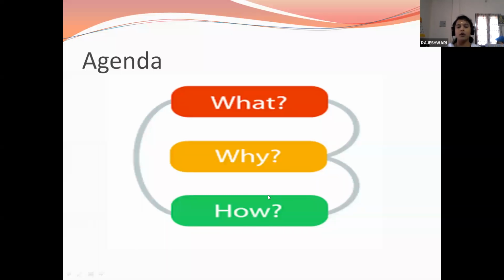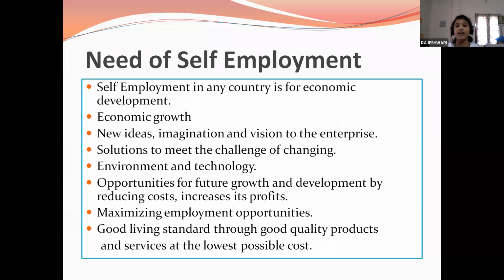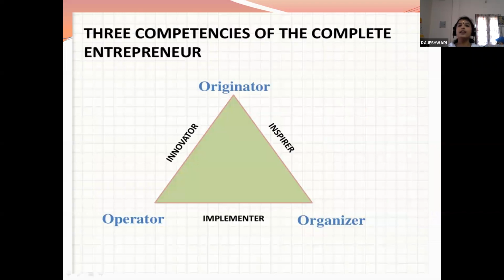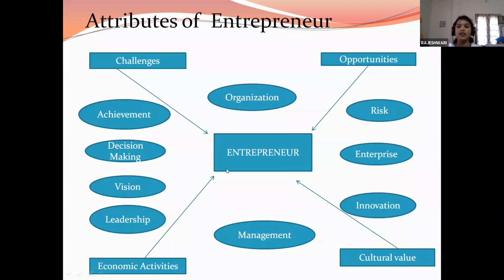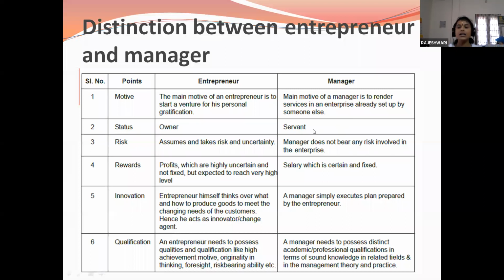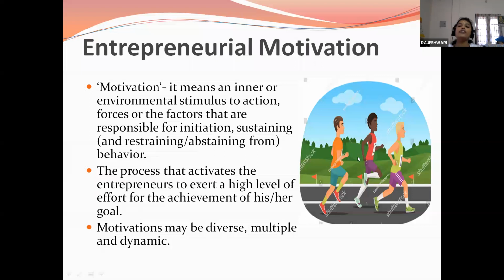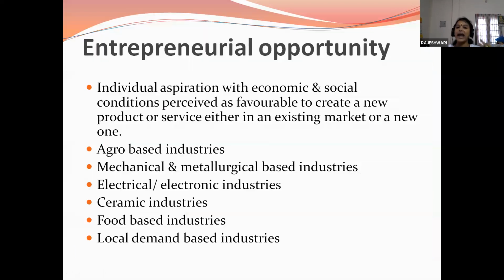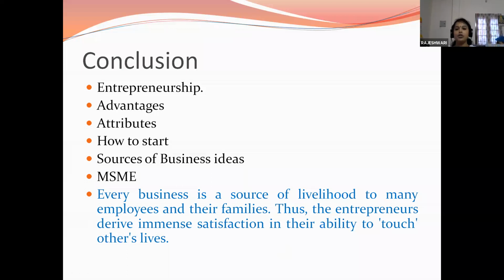949 6523 5080 Theory Vocational Science & Calculation , Employability Skills Entrepreneurshi ENGL